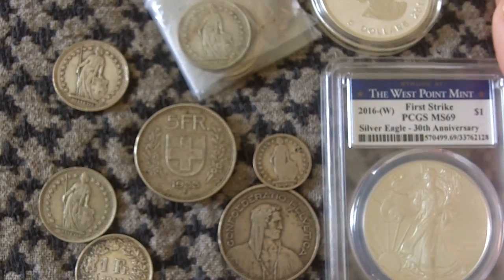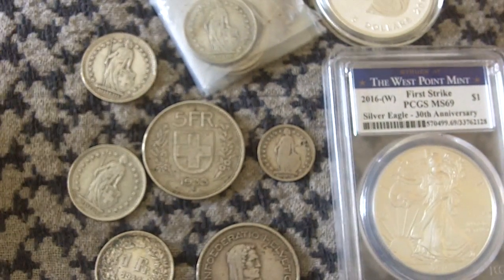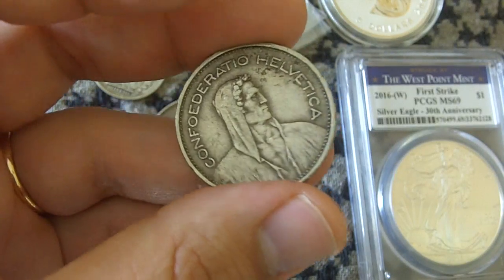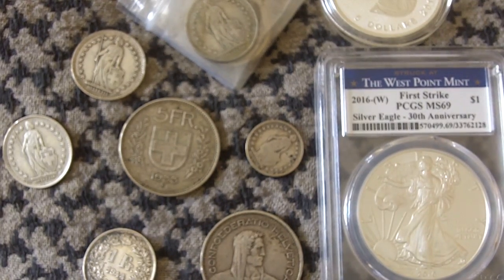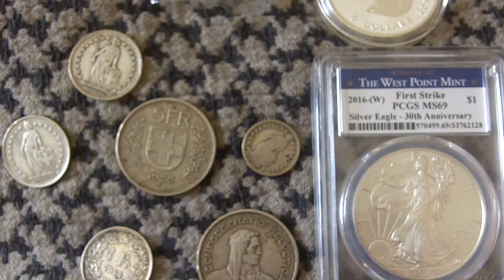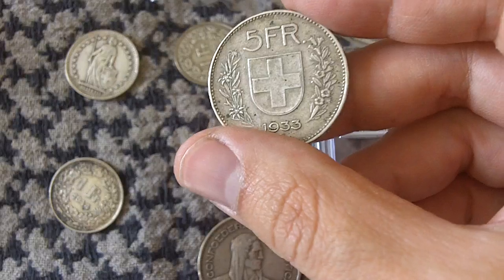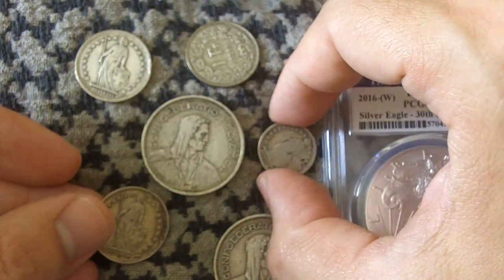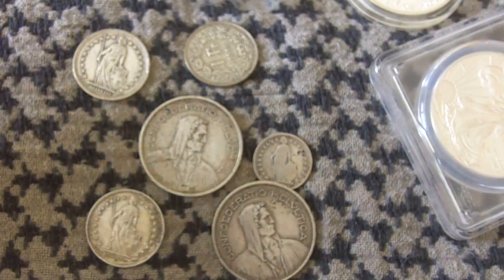Switzerland Junk Silver Coins 101